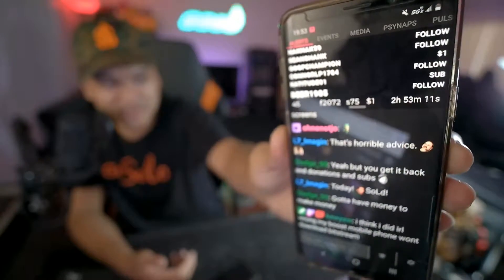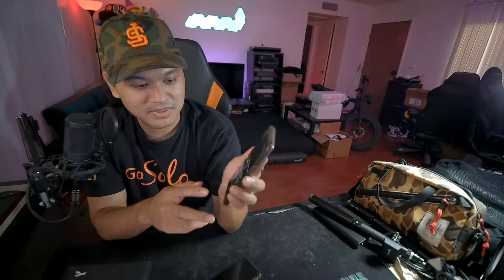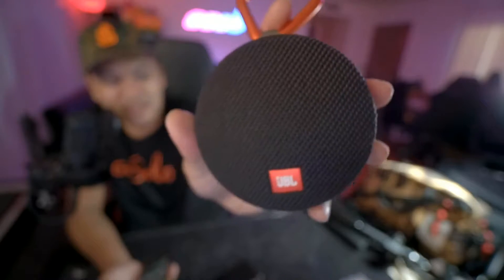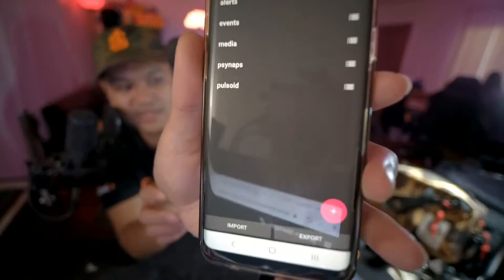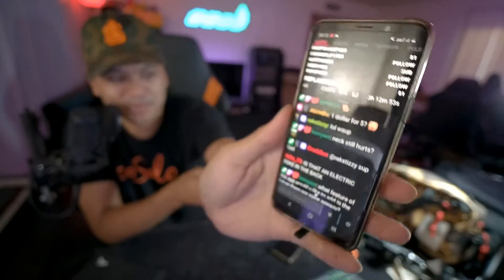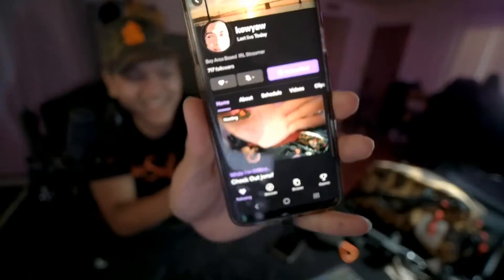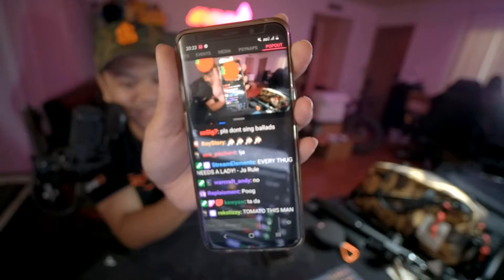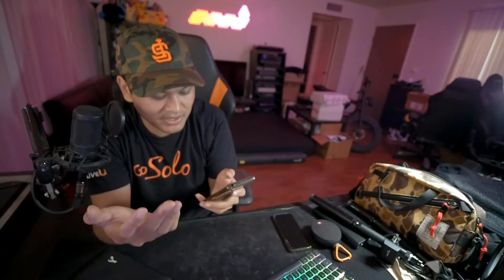Best New App for IRL Streaming: IRL Chat (Alerts, Media Request, TTS)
UPDATE: sorry this video is really old (I'll make a new one) but the app is no longer updated. Please download 'Stream Buddy'! it's basically the same but better!

An introduction / run through of a new app made for IRL streamers.
IRL Chat, developed by uJohan

You can use overlays to import your alerts for IRL streaming.